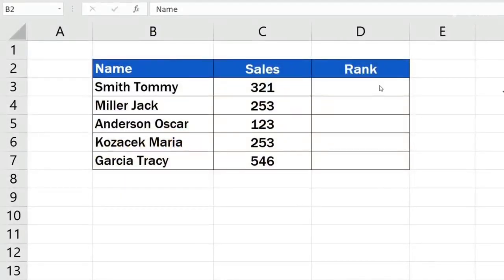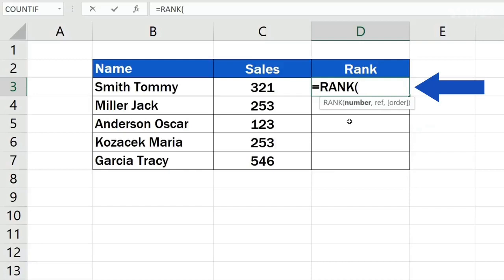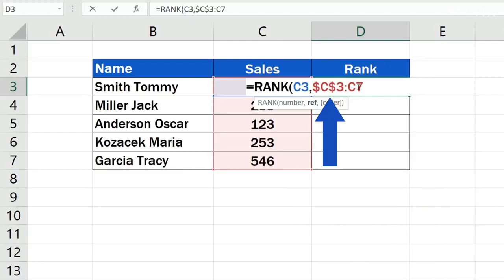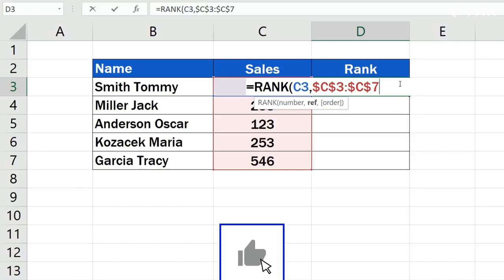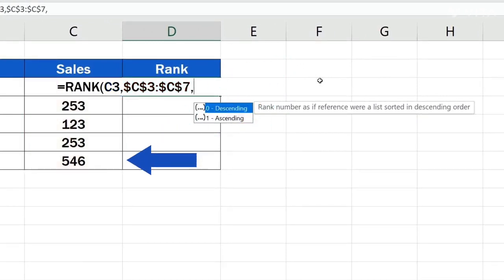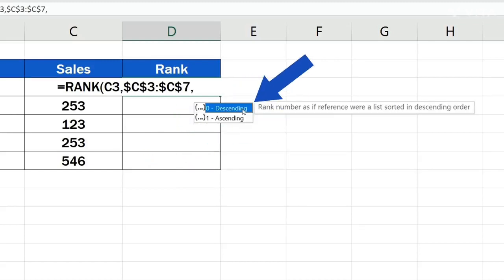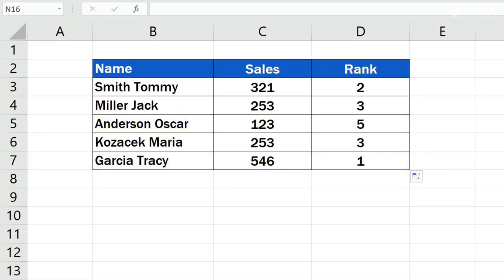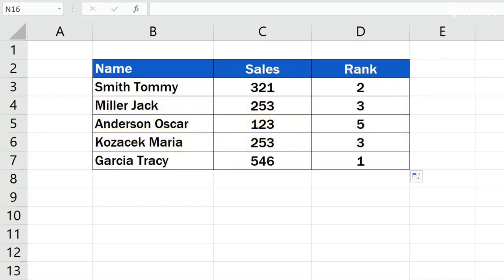[Excel] Rank कैसे Calculate करें? How to Calculate Rank in Excel. Tutorial Tips and Tricks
Excel में Rank कैसे Calculate करें? How to Calculate Rank in MS Excel

Your Search:
123 go hindi
30 excel tips & tricks
advance excel tricks
advanced excel
banaras ghuma da dj
basic computer
basic excel
basic excel course
complete excel course
complete excel tutorial
complete microsoft excel tutorial
computer course
data entry form design in excel
data entry gulab guru
data entry in excel
data entry in excel in hindi
data entry in excel without vba
data entry tutorial for beginners
data entry user form in excel
data entry work in excel
deepak eduworld
every excel user should know
excel
excel 2019
excel 2020
excel 2021
excel 2023
excel basics
excel basics for beginners
excel beginners to advance
excel complete course in hindi
excel complete course in hindi-2023
excel course
excel course for begineers
excel course in hindi
excel course with certificate
excel data entry form
excel data entry jobs
excel forms for data entry
excel formula
excel formulae
excel formulas and function in hindi
excel full course hindi
excel full video
excel hindi tutorial
excel hindi tutorial 2021
excel important topics
excel in hindi basic
excel in hindi tutorial
excel introduction
excel latest version tutorial
excel online
excel project
excel tips
excel tips and tricks in hindi deepakeduworld
excel tips in hindi
excel training
excel tricks
excel tricks in hindi
excel tutorial
excel tutorial for beginners in hindi
excel tutorial for beginners in hindi -2023 new
excel tutorial hindi
excel tutorials
excel user
excel user form data entry
exsel
google
google sheets
how to automate data entry in excel
how to become topper in class 9
how to create data entry form in excel
how to do data entry in excel
how to use excel
i don't care
in excel
in hindi
learn excel hindi
learn excel online
microsoft excel
microsoft excel course
microsoft excel course in hindi
microsoft excel in 60 minutes
ms excel
ms excel basic
ms excel basic knowledge
ms excel course
ms excel course in hindi
ms excel for beginners full course
ms excel full course for free with certificate
ms excel full course in hindi
ms excel hindi
ms excel in hindi
ms excel tutorial for beginners in hindi ms.excel
my big guide excel
my computer course
office work in excel
raghav chadha parineeti chopra
sheets
shortcuts
simplilearn
tips
tricks
troom troom
xcel for beginners 2020
xcel in hindi full course